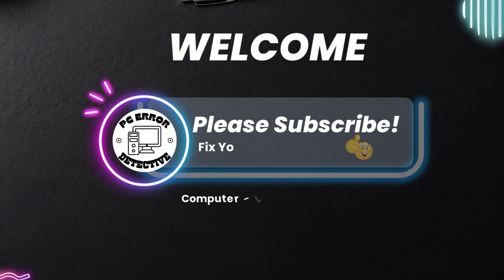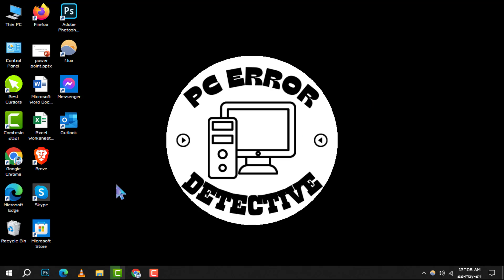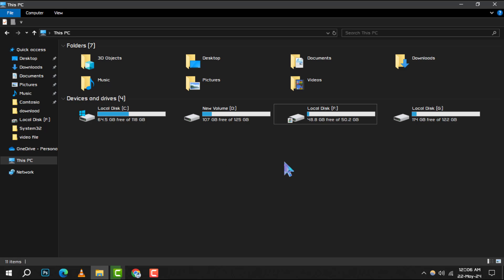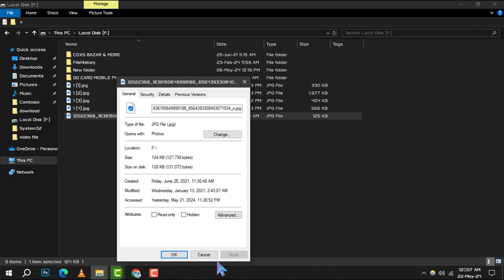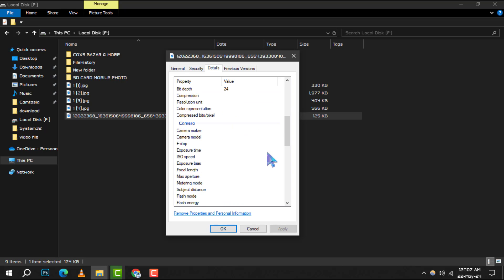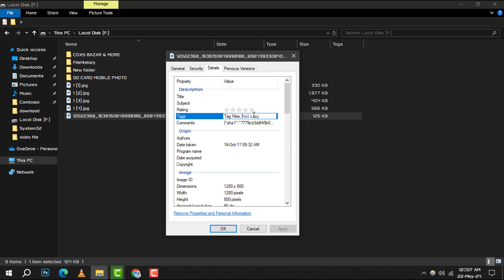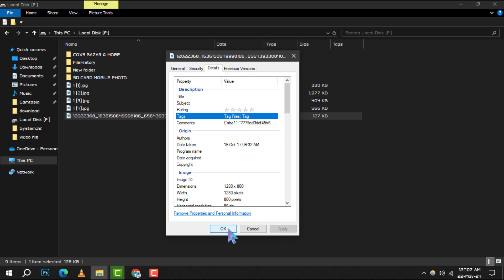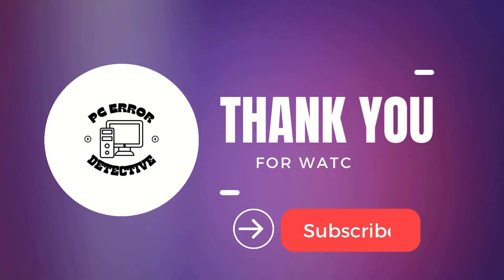How To Tag Files In Windows 10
Learn how to tag files in Windows 10 with this easy-to-follow tutorial. Tagging files allows you to organize and categorize them for easier access and retrieval. This video will show you the step-by-step process to add tags to your files, making it simple to find them later. Perfect for users who want to streamline their file management system and improve productivity.

- Tagging Files Windows 10
- Add Tags To Files Windows 10
- Windows 10 File Tagging System
- Organize Files With Tags Windows 10
- File Tagging Tips Windows 10